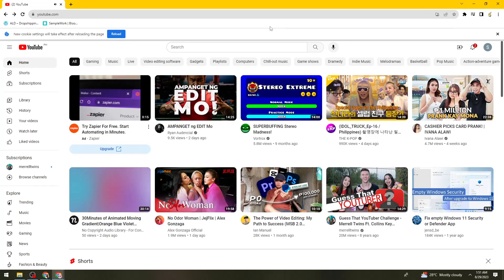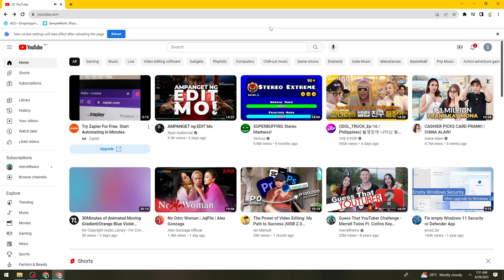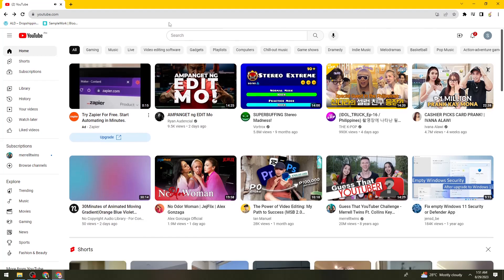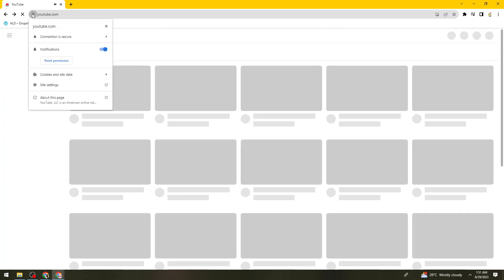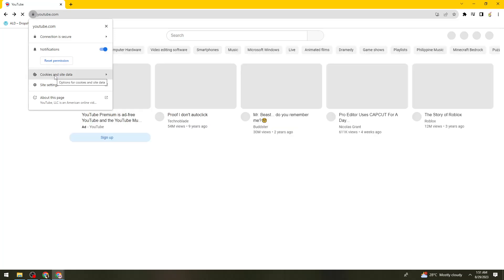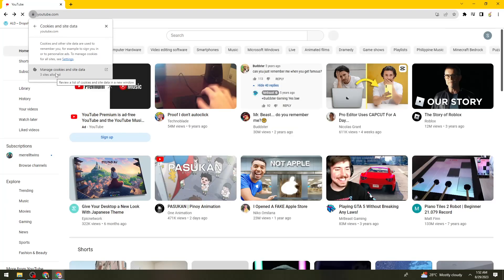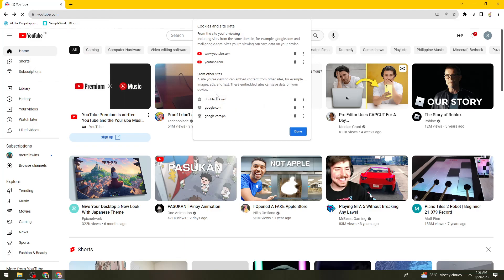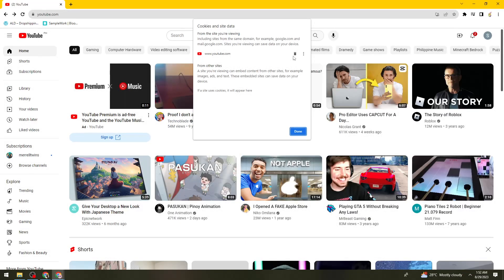How To Fix Cloudflare Error 522 Connection Timed Out (2023 Guide)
Learn How To Fix Cloudflare Error 522 Connection Timed Out (2023 Guide). This video will show you how to fix error 522 on cloudflare. If you're wondering how to fix error 522 connection timed out on cloudflare this is for you.